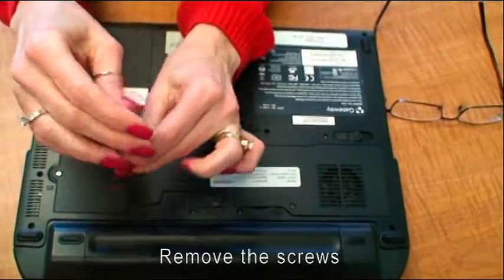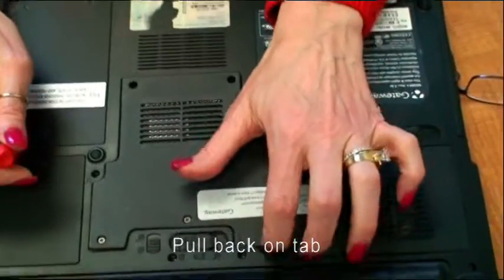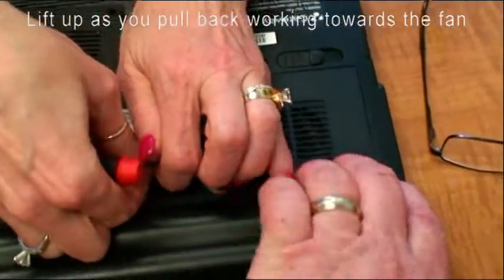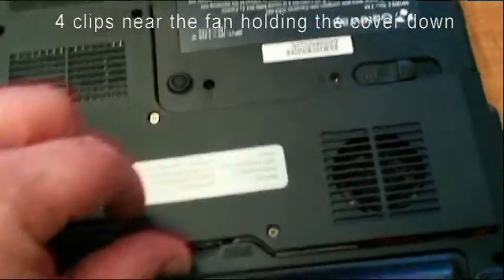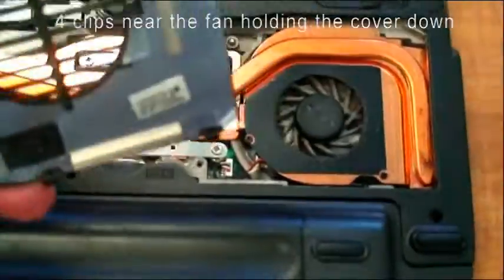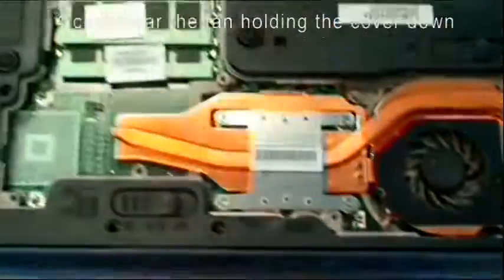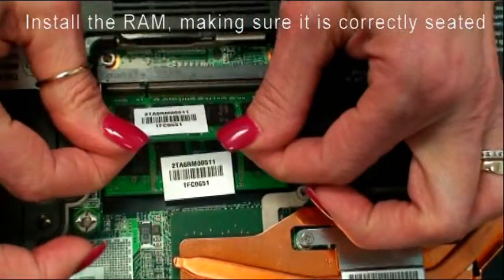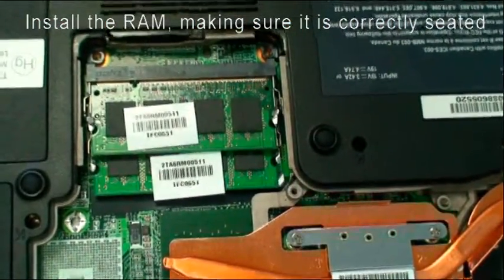M280 RAM Change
How to change RAM on a Gateway M280 without breaking the cover.